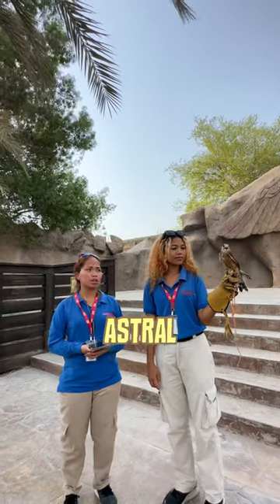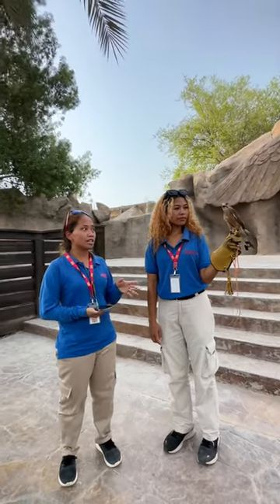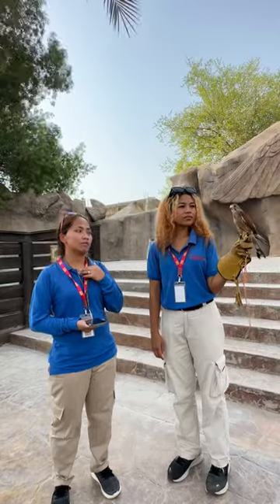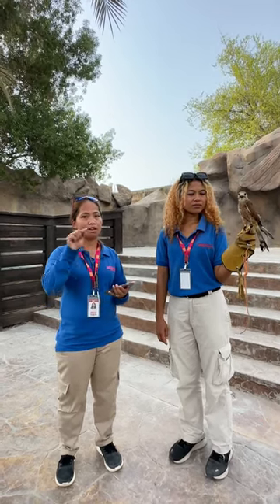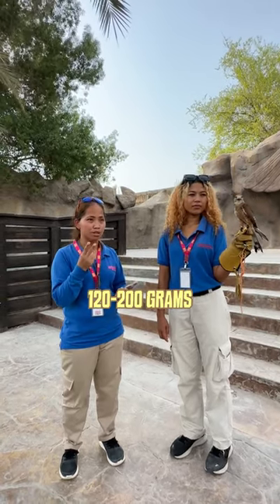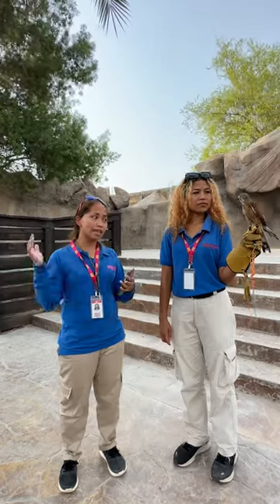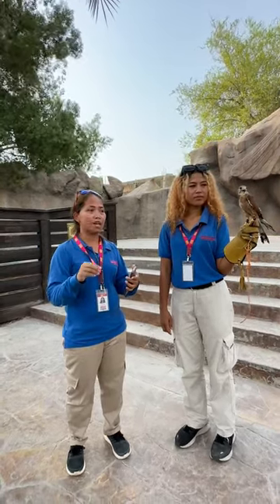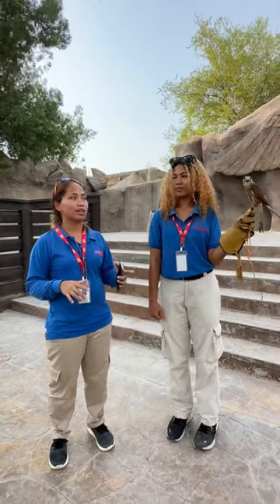🦅 Fly high and get to know the majestic birds of prey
🦅 Fly high and get to know the majestic birds of prey at EmiratesParkZooandResort! 🔍

اكتشفوا عالم الطيور الجارحة في حديقة_الإمارات_للحيوانات! 🦅✨وتعرّفوا على هذه المخلوقات المثيرة والمذهلة. 🌍🐾